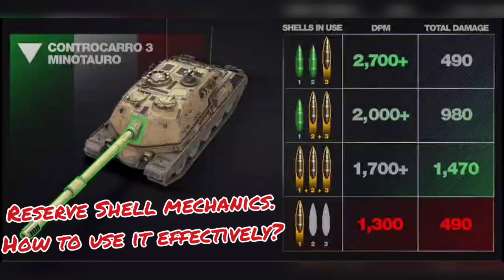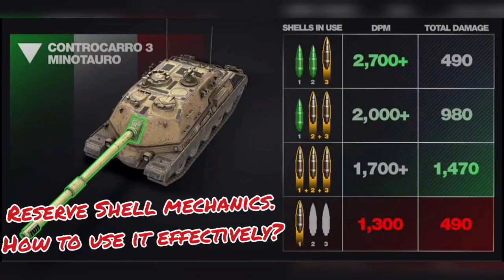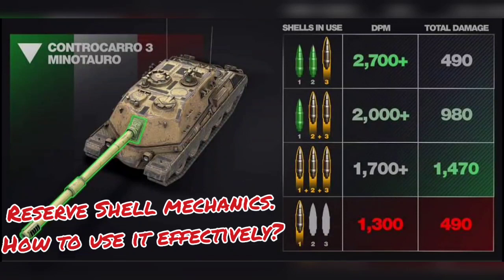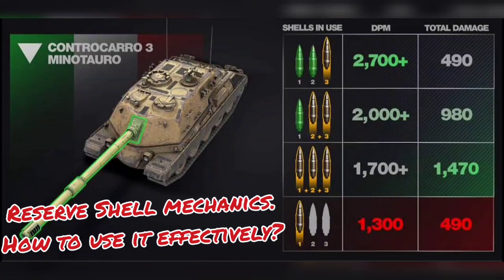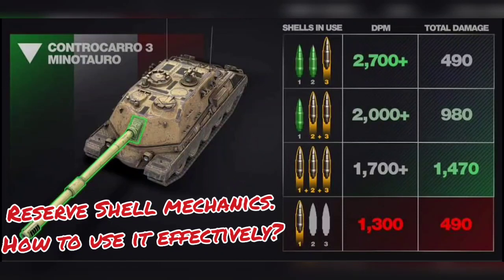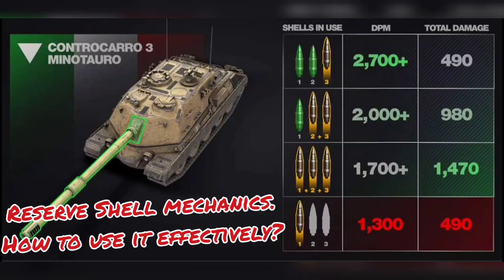Reverse Shell Mechanics 🤔 How to use it effectively? WOTB ⚡ WOTBLITZ ⚡